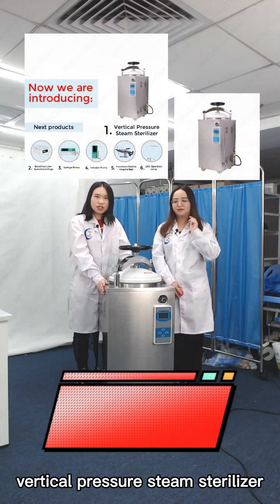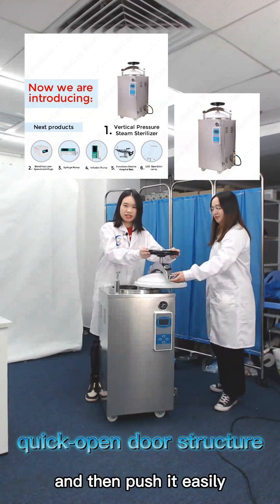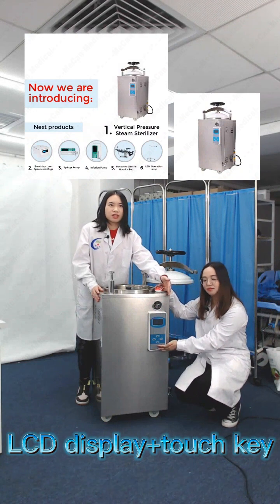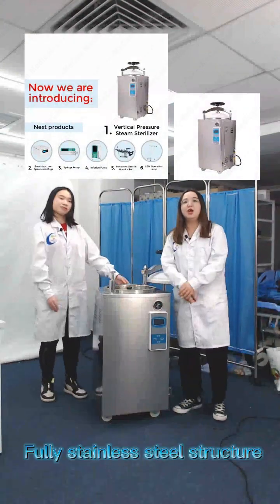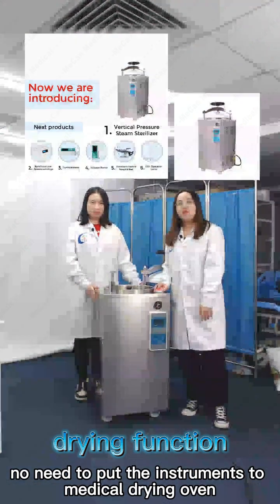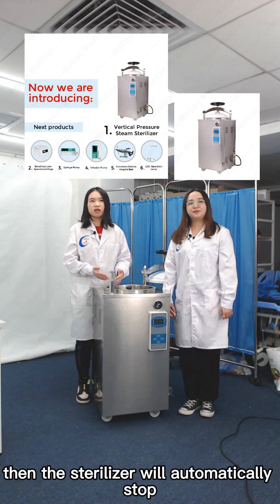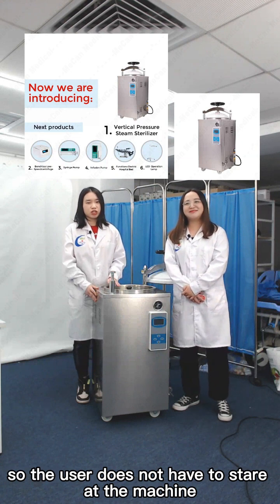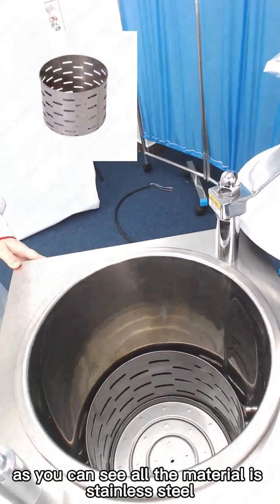Product LiveStream | 50L VERTICAL PRESSURE STEAM STERILIZER | MeCan Medica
Hand wheel type is convenient and simple to operate and ensures that the lid can be fastened to the machine.
LCD digital display of working status,touch of key, it can operate the time from 0 to 99 min, adjust the tempurature from 105 to 134℃  and check the data directly on the screen.
Fully stainless steel structure will not oxidize and rust easily. Acid-resistant, alkali-resistant, and corrosion-resistant.
The sterilizing procedure is automatically controlled,auto discharge the cool air, and steam discharging automatically after sterilization.